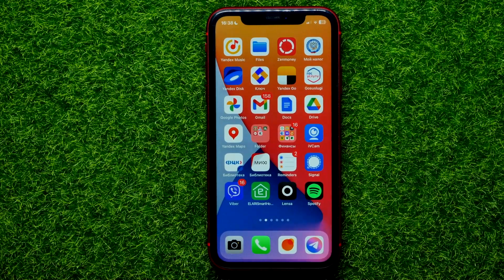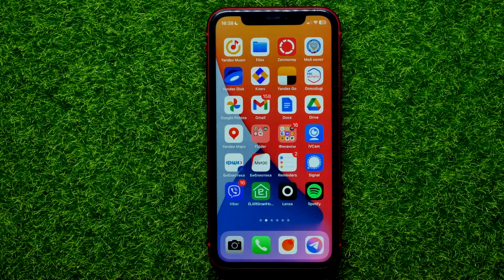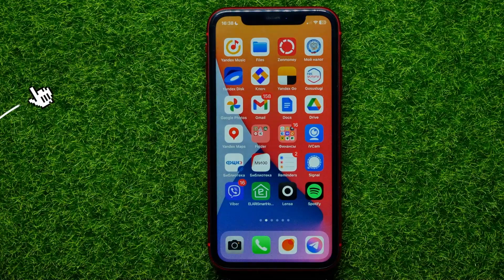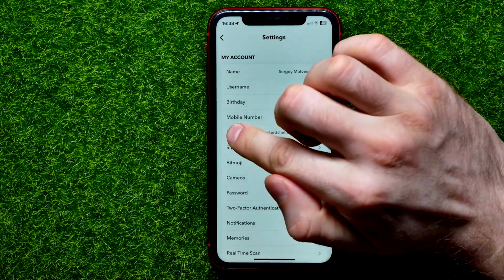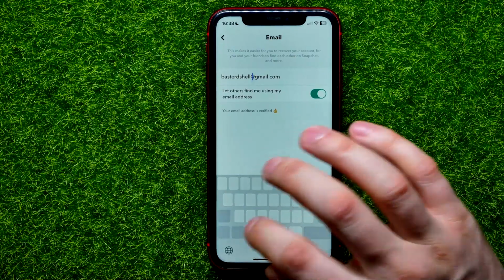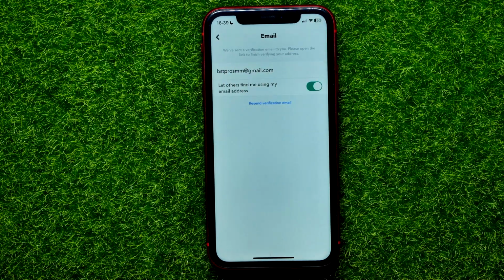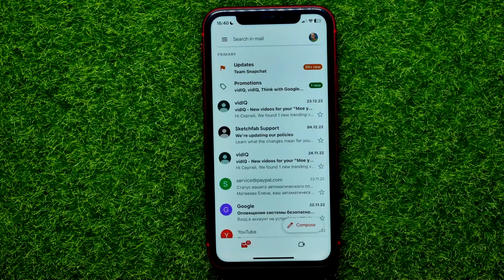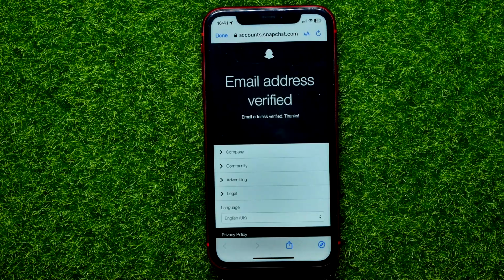How To Change Email Address on Snapchat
Be sure to watch the video to the very end.
You will learn how to change snapchat email. That's easy and simple to do from your phone.